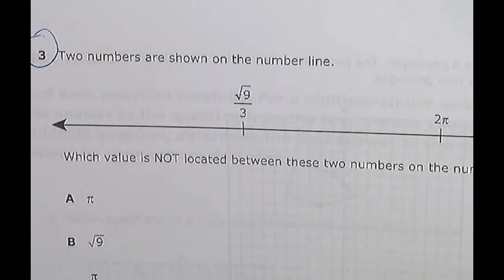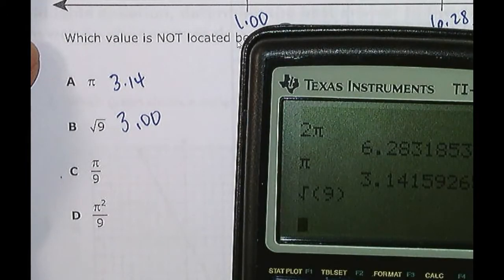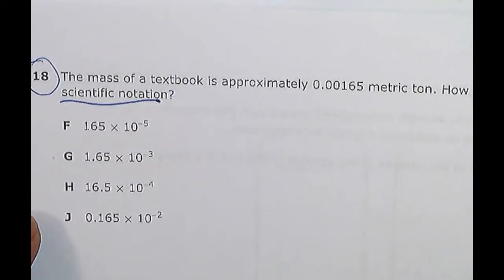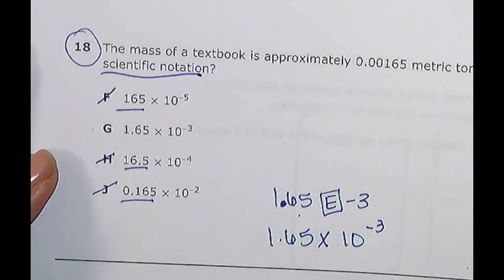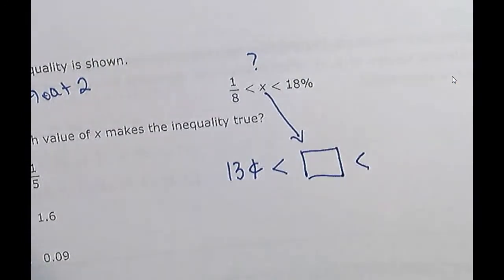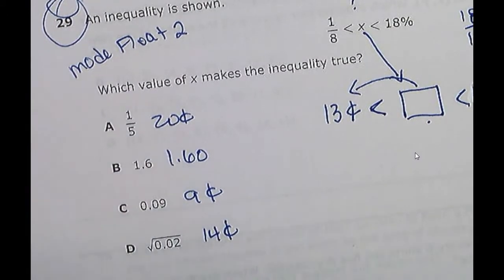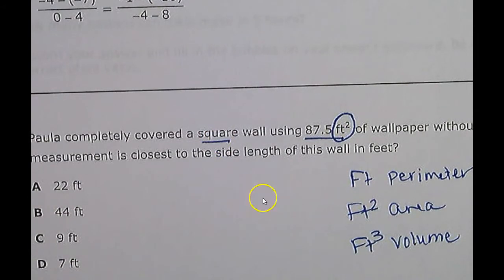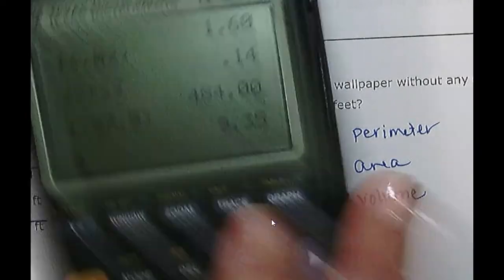2017 8th grade math test category 1